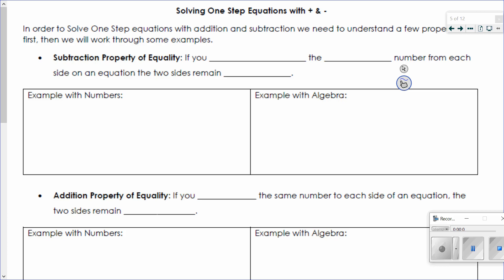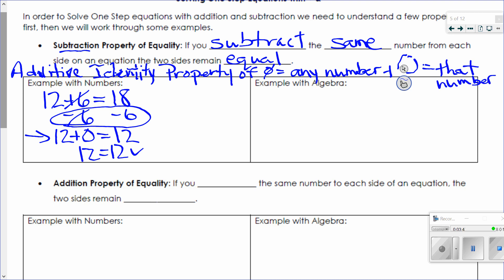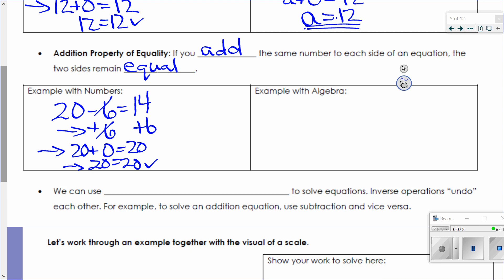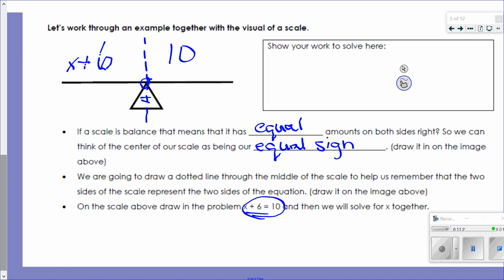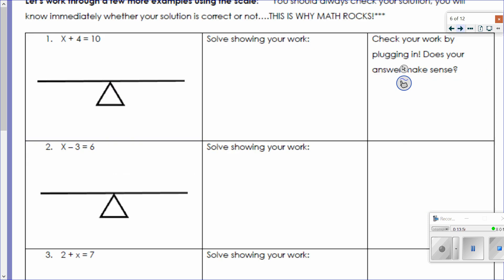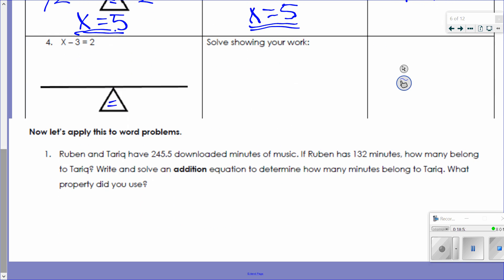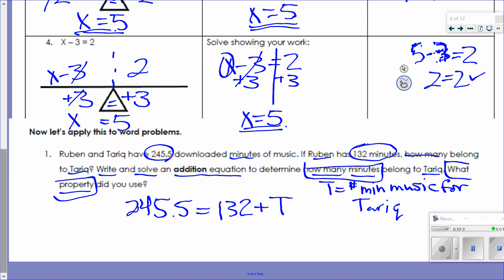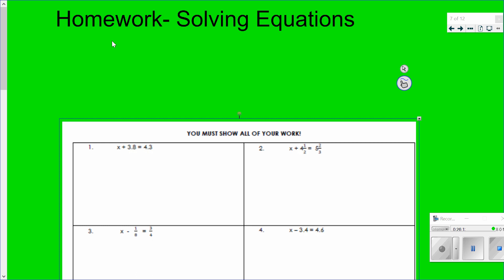G1D2 Solving Addition-Subtraction Equations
Audio lessons of instruction on the engageny curriculum for 6th grade.  Includes notes with algorithms for solving the problems and SMART board presentations from class.